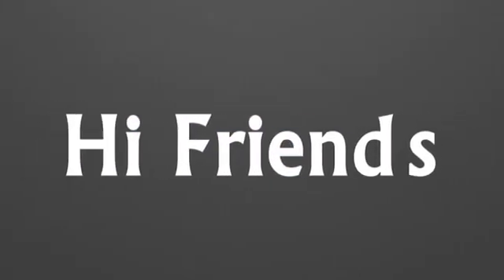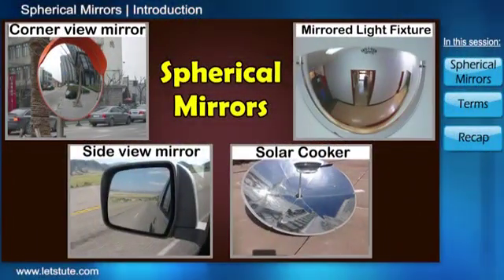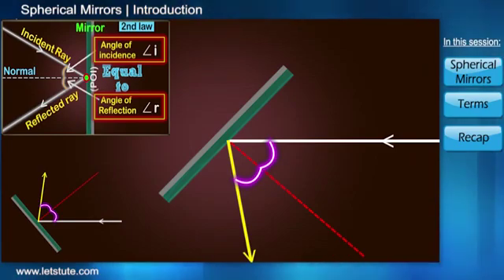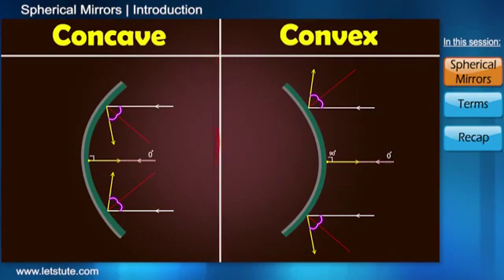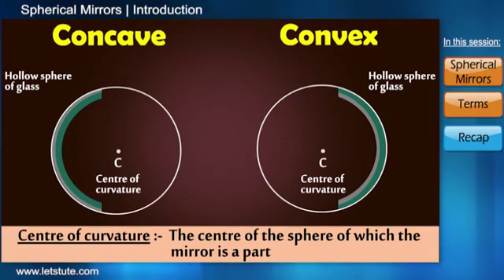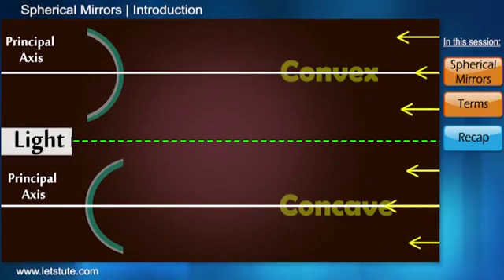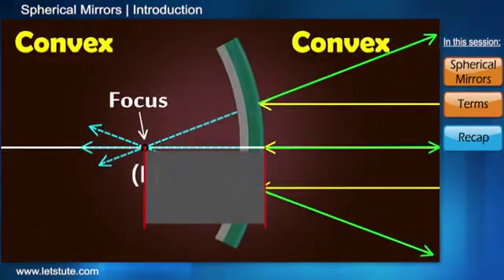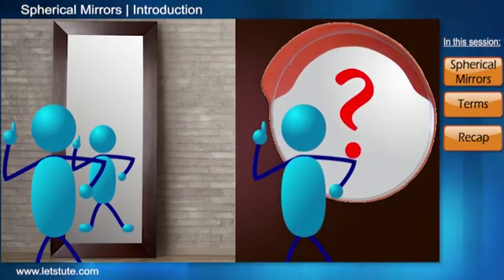Chapter 17. Light: Reflection and Refraction at Spherical Surfaces _ 3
Spherical Mirrors: Concave or Convex